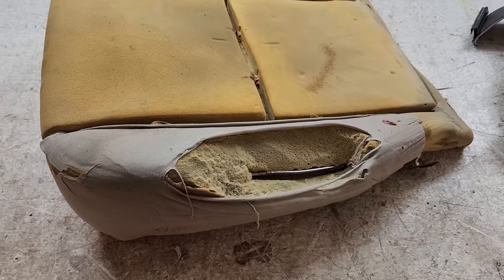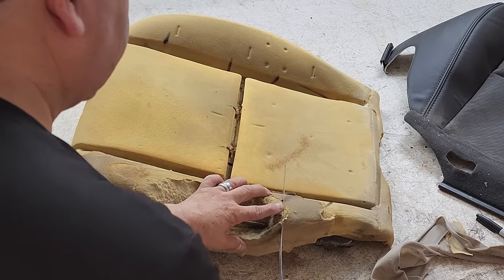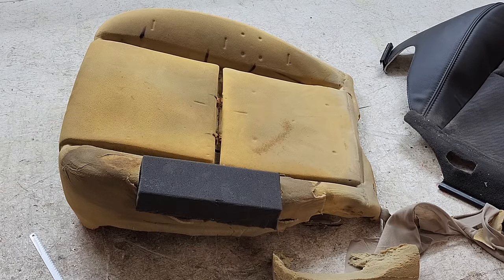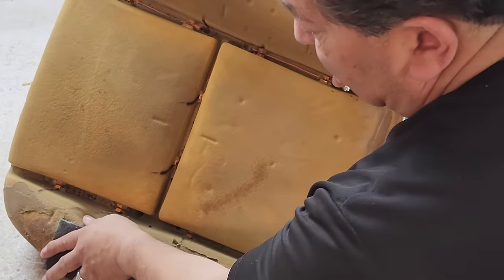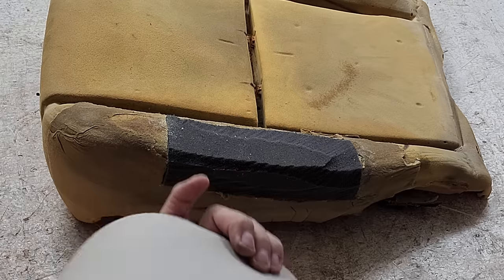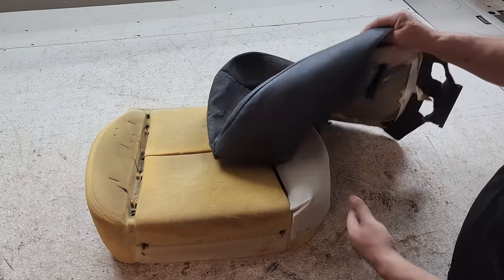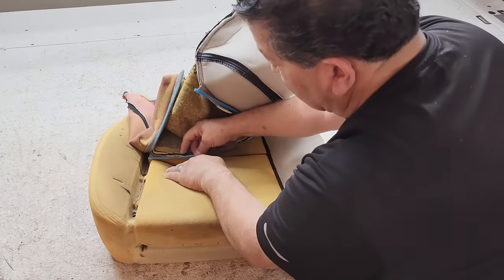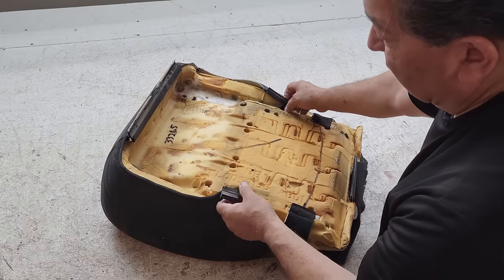How to do it yourself basic seat auto foam repair DIY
Rudolphsupholstery.com
Hello! This is a video about How To DIY fix a seat bottom cushion repair seat cover upholstery for Chevy, Ford and Dodge pick up and work trucks or most cars. For do it yourself beginners.

Today is the making of seat upholstery with many of the techniques I have used and developed after doing auto upholstery for up to 44 years at this point in my career! I have a working upholstery shop where I do something different every day. I am posting videos often. As ALWAYS, No sponsors were begged to for the making of this video. I paid for everything!